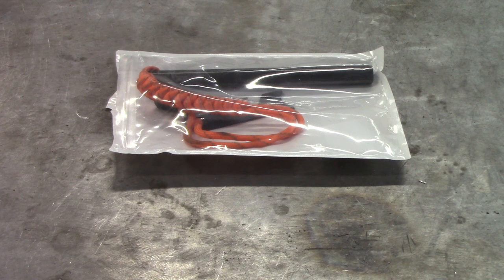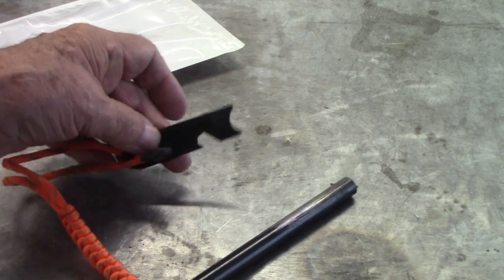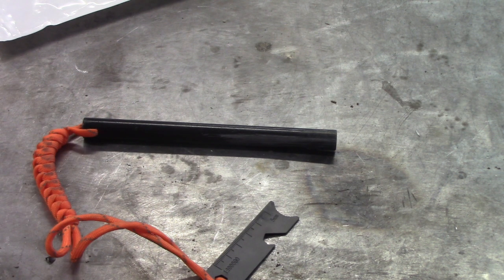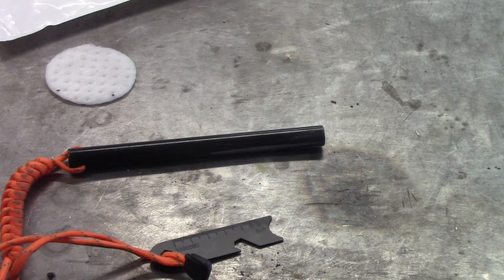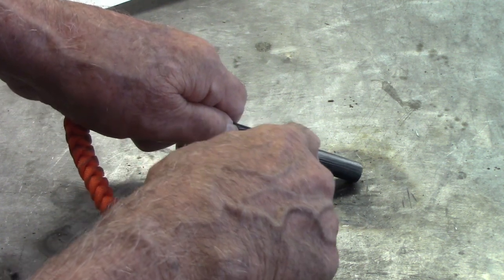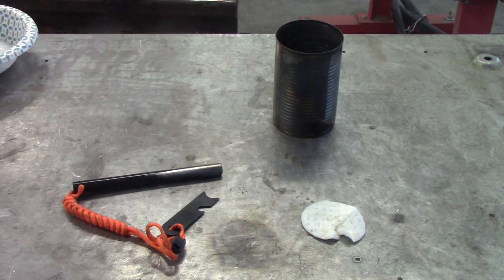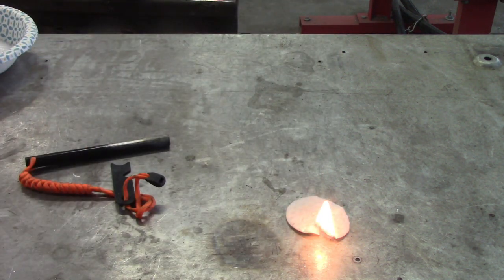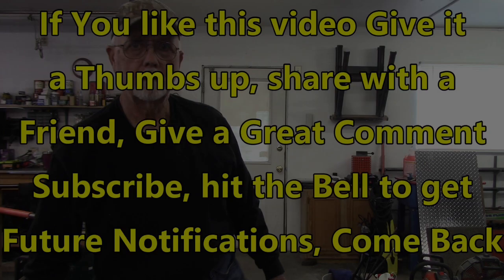Fire Starter Magic: Unlock The Power Of Ferro Rods!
Learn the magic of fire starting with Ferro rods from Chuck Gentles! Discover Ferro rod techniques, how to make a Ferro rod paracord lanyard, and more!
I show the ferro rod I mentioned in the previous video. @CandSMINING chuckgentles, ferro rod, fire starter,

Chapters
0.00 Intro
0.46 Showing theferro rod
1.44 Demoing how to clean and strike theferro rod
2.30 Discuss the different types of ferro rods
3.29 Show the cotton pad starters
3.57 Demo cleaning coating from ferro rod
4.08 Demo striking a ferro rod witha stainless rod
4.48 show striking with the supplied steel
5.22 How to strike the ferro rod to light the cotton pad starter
7.14 Re-try lighting the cotton pad
7.48 successful light
8.19 Ferro rod prices
8.43 Ending the show
9.02 Thaks for watching